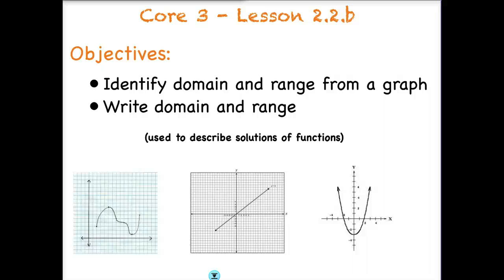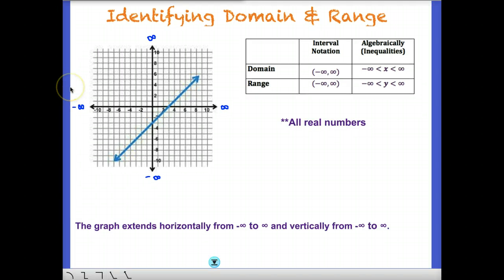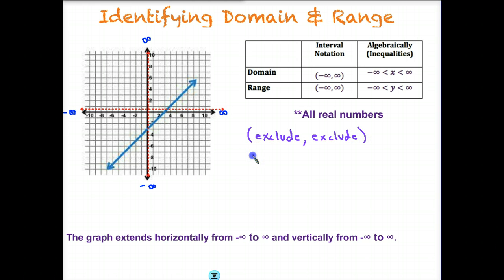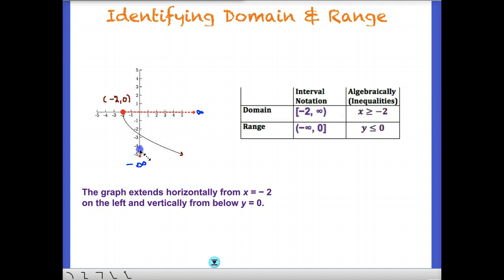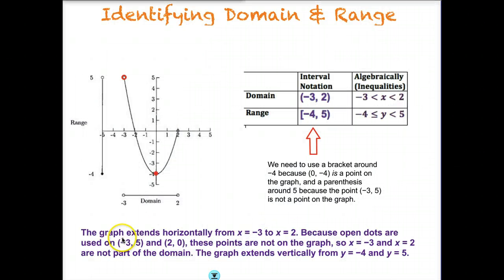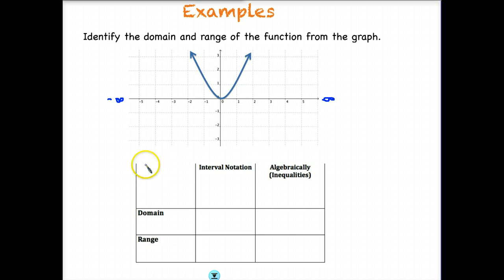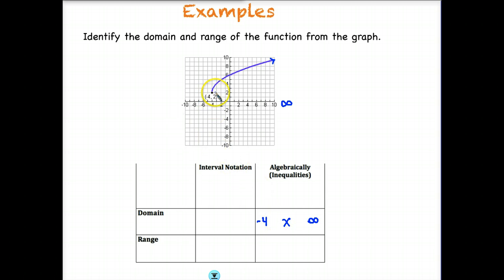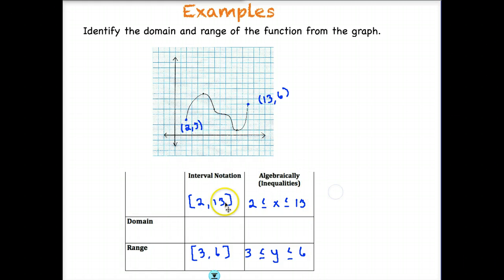Lesson 2.2.b - Writing Domain and Range